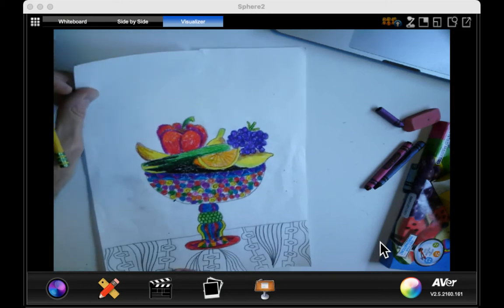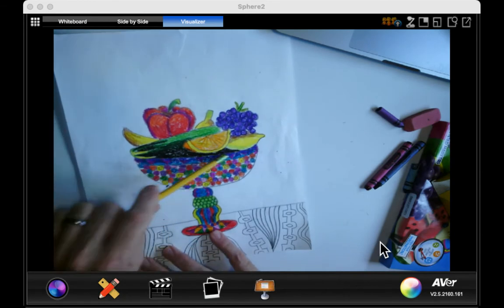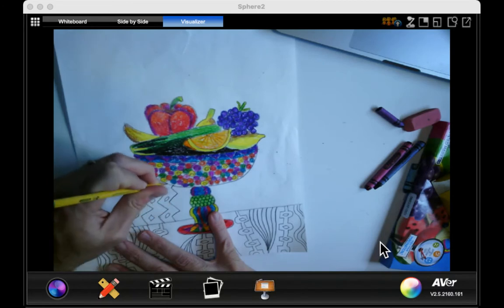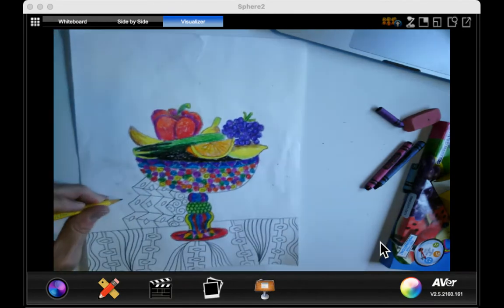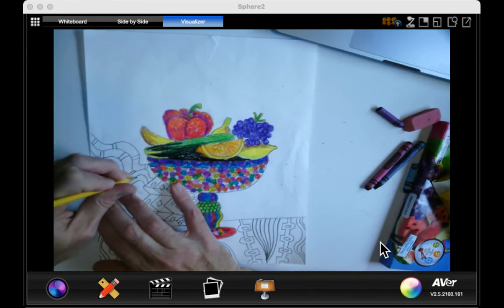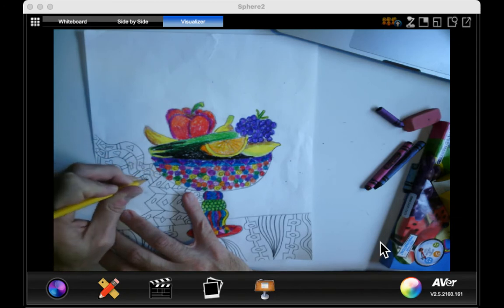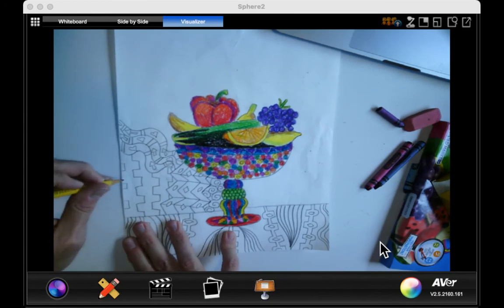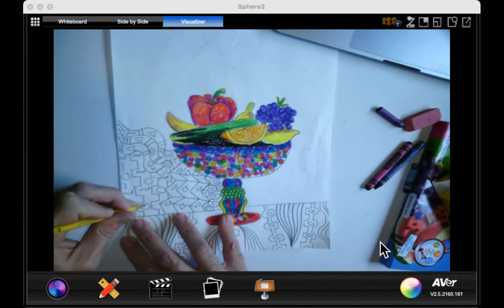Creating Patterns in the Background of the Still Life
This shows you how to create patterns of different lines and shapes in the background around the still life using pencil.